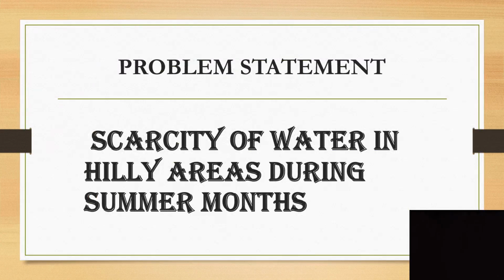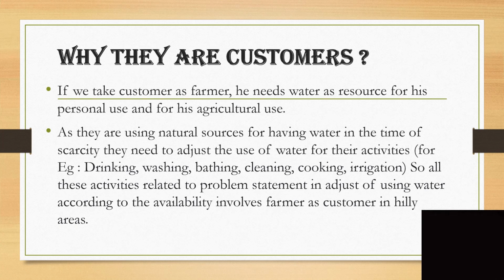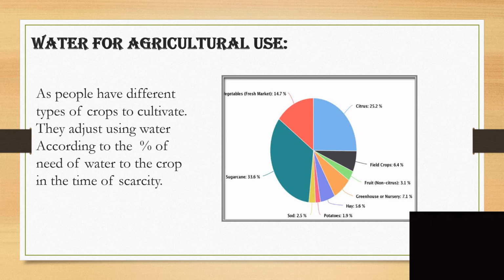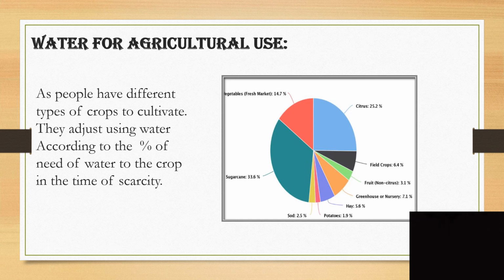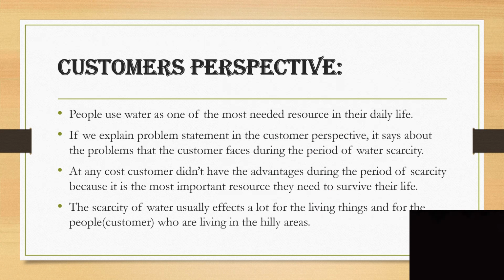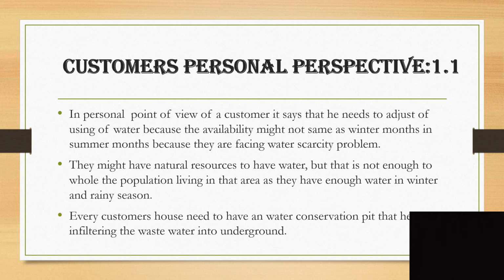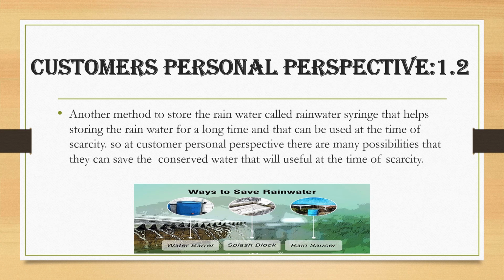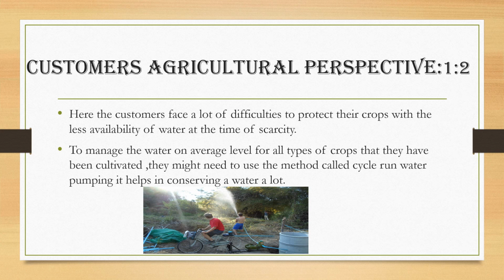5Untitled 1 1 CS21B1004 KADAPALA GOHARSH REDDY